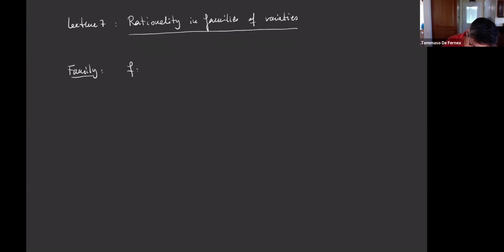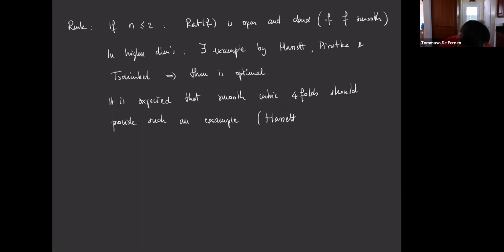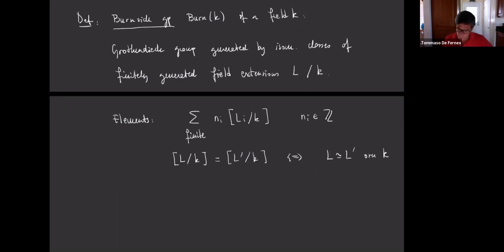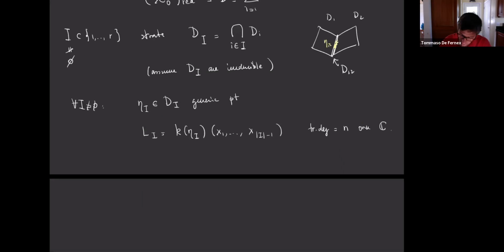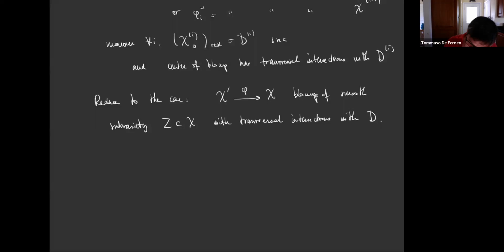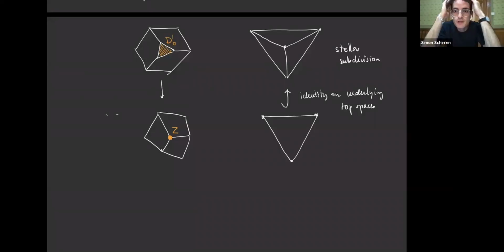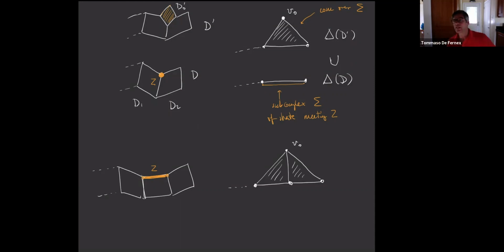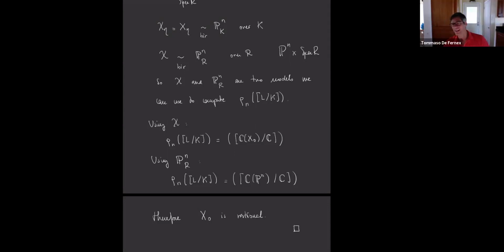De Fernex - Lezione 7 - 1 Giugno - Rationality in families of varieties